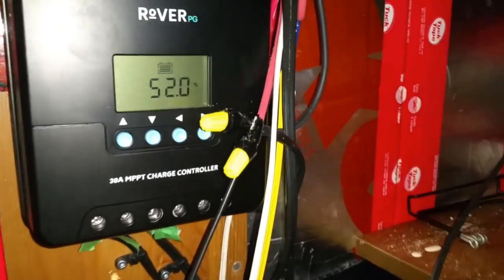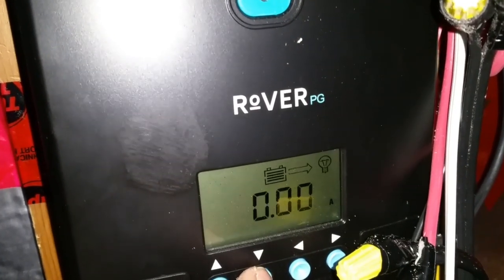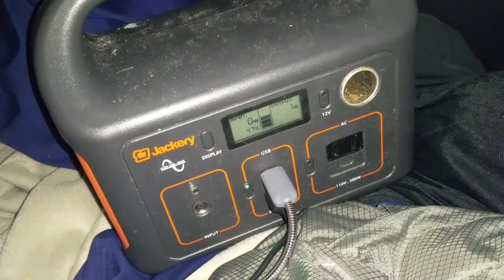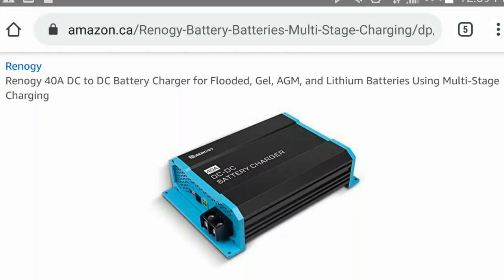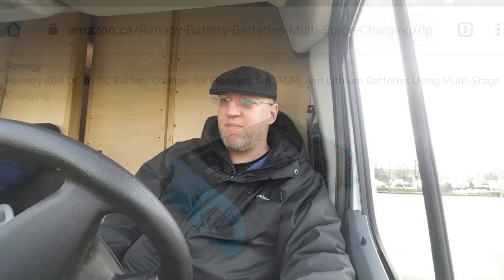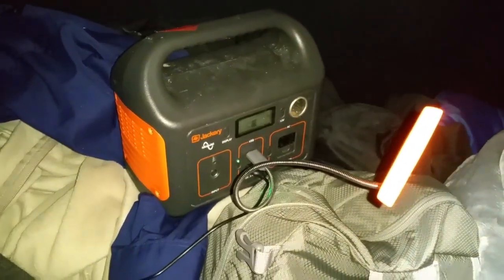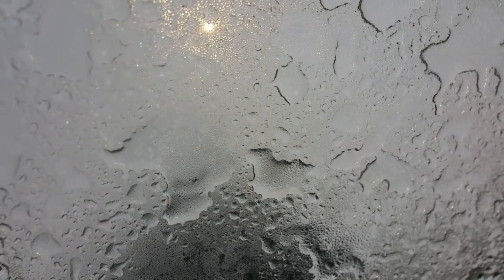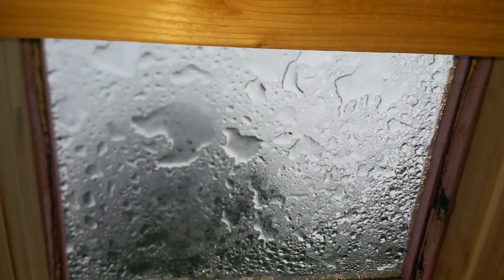House Battery Longevity - Solenoid vs DC to DC Charger.